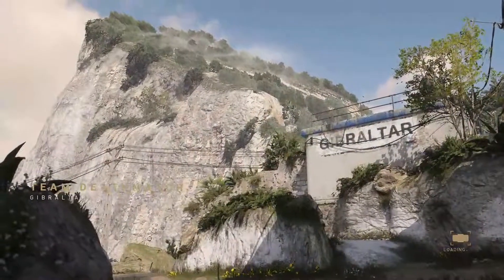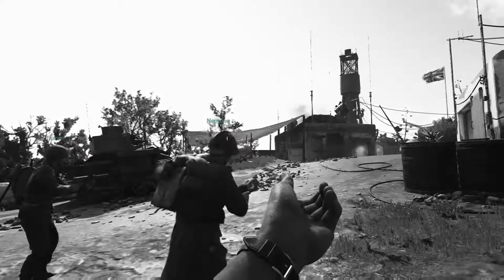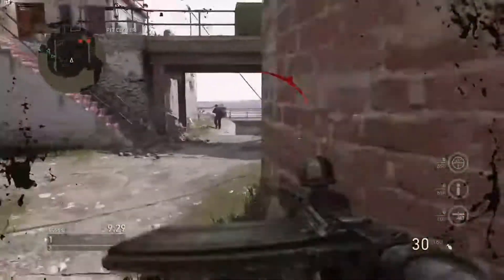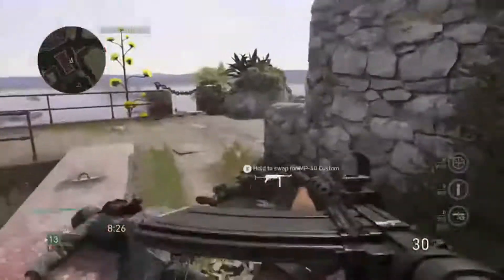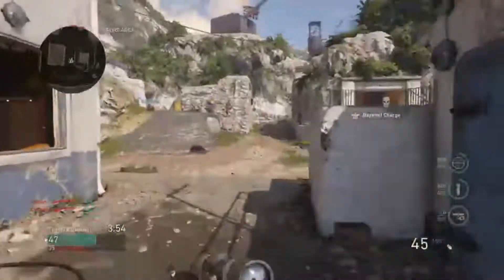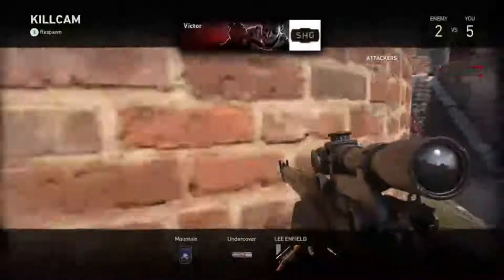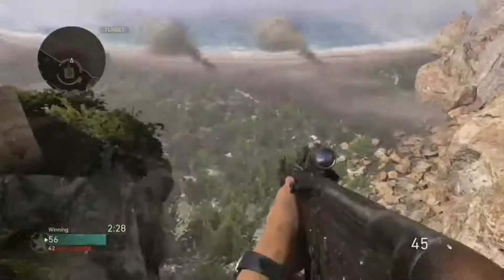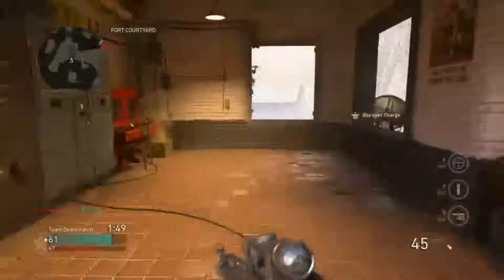COD WW2 Best Gameplay Ever - 50 sub special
Hope you guys enjoyed the video there will be another up on this thursday thank you guys so much for 50 subs and plz leave a like comment or subscribe and have a nice day.